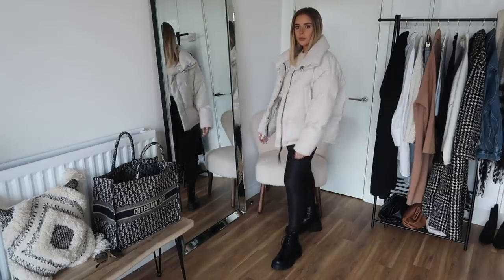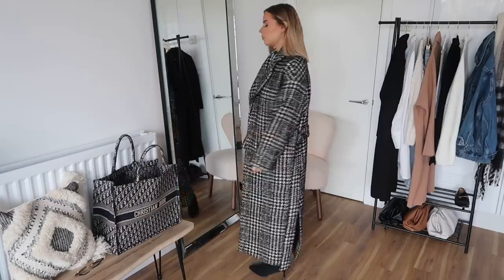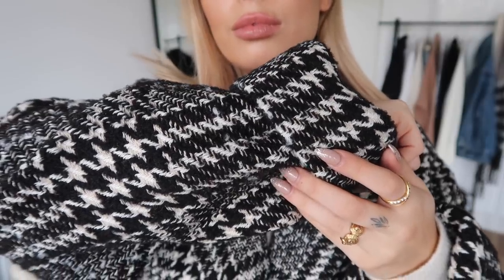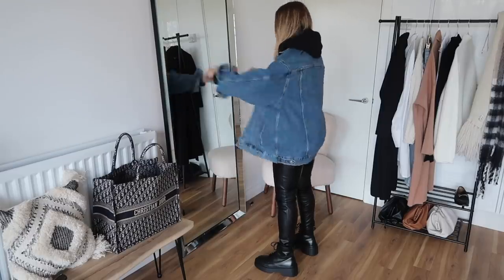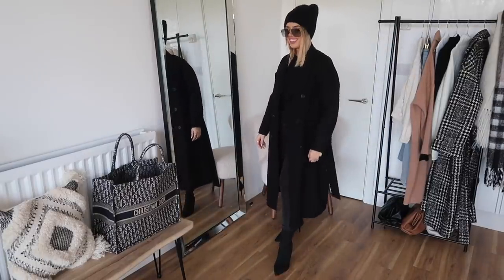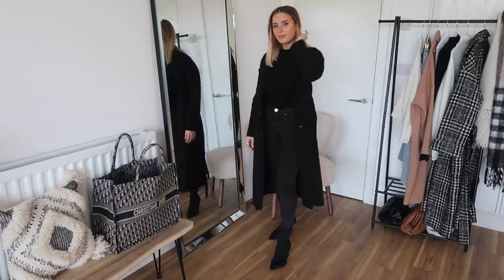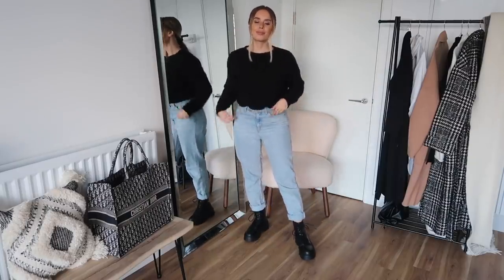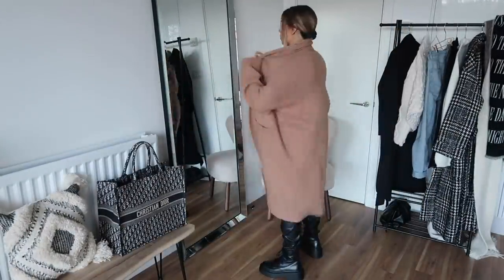TOP TEN WINTER OUTFITS | Hello October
Top ten winter outfits! I know you guys loved my 7 winter outfits last year so I wanted to do an updated version to give you some winter outfit ideas!

- LINKS -

(Similar) Faux Leather Leggings

**Lace Up Boots

(Similar) Sunglasses

Sock Boots

**Denim Jacket

(Similar) Jeans

(Similar) Leather Jacket

(Similar) Scarf

(Similar) Trousers

Mule Sandal (low stock)

(Similar) Mules

(Similar) Scarf

Dior bag

- F.A.Q -